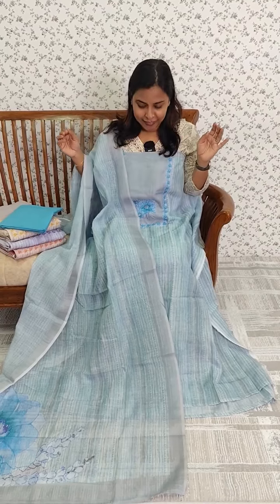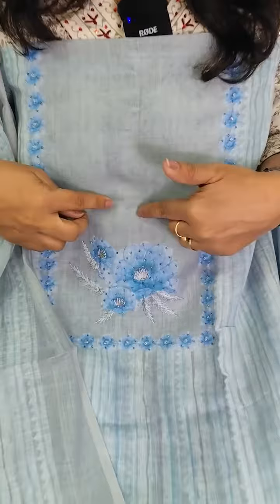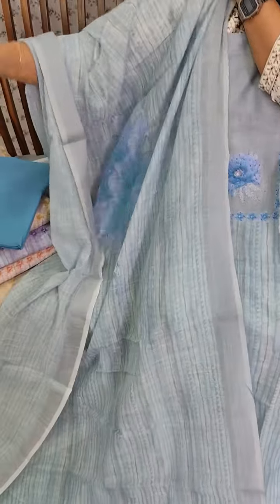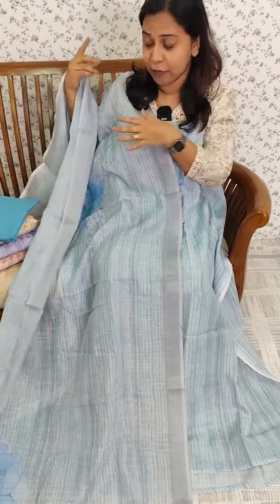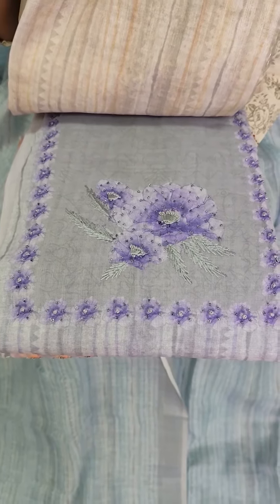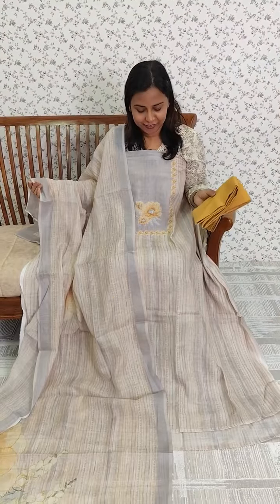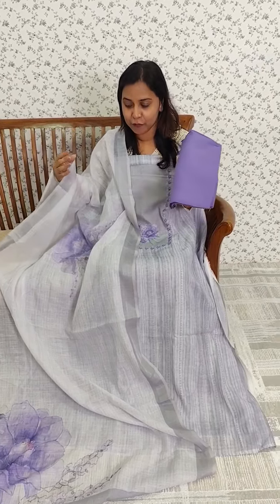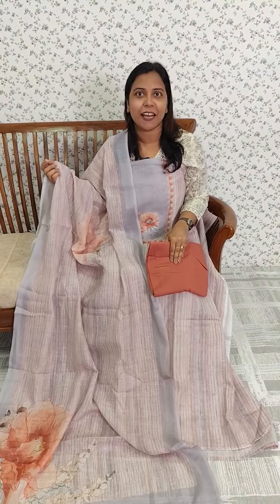Beautiful Linen cotton salwarsuits(Price:1580/-)